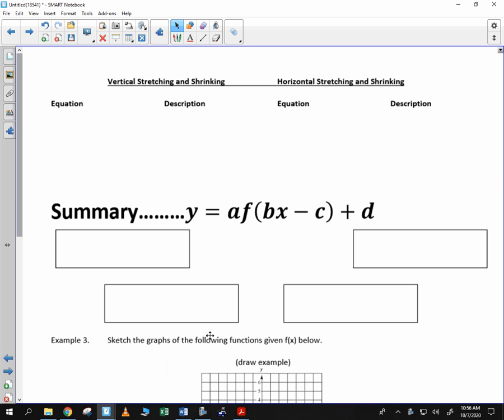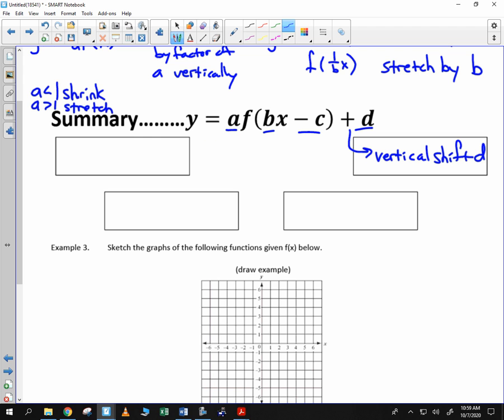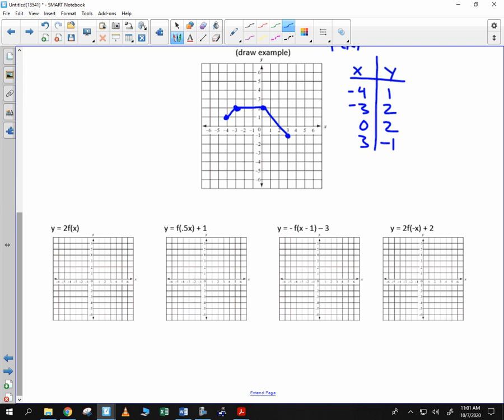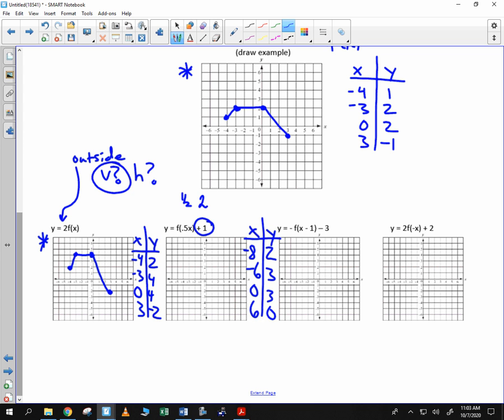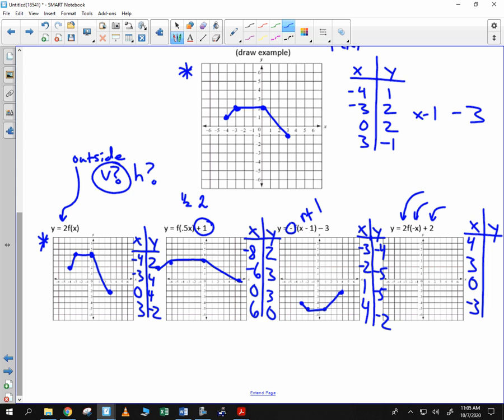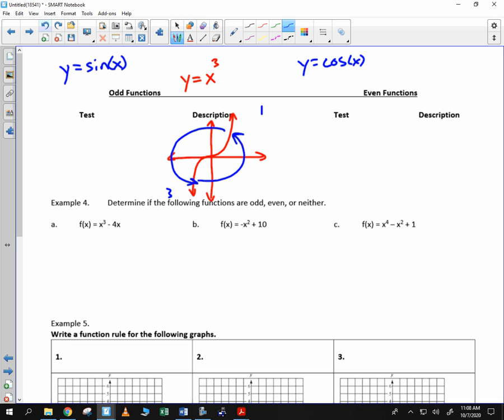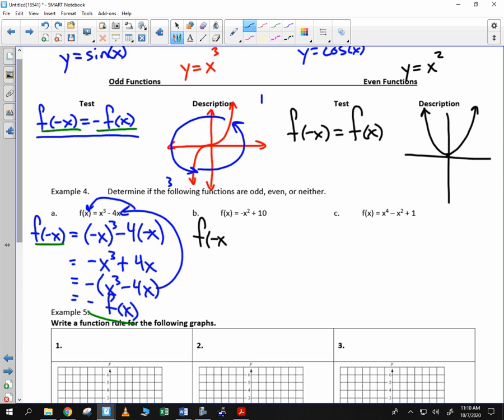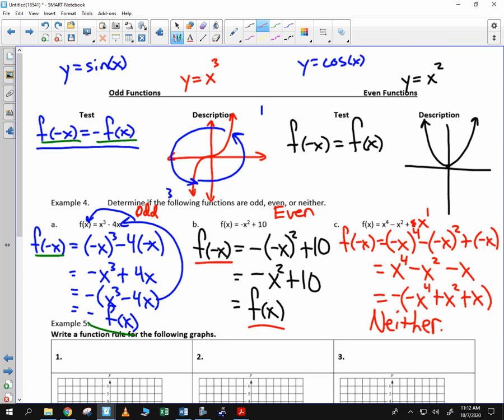College Algebra Unit 2.5 Transformations and Functions 2020